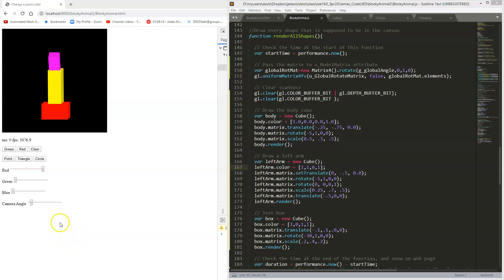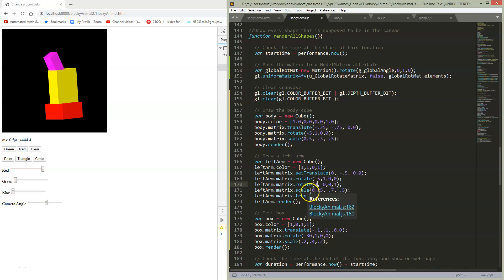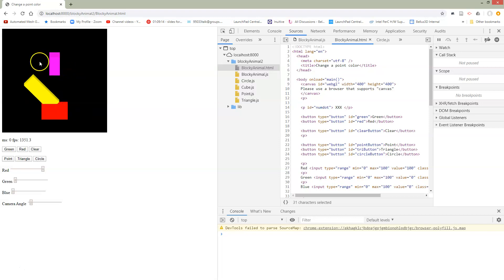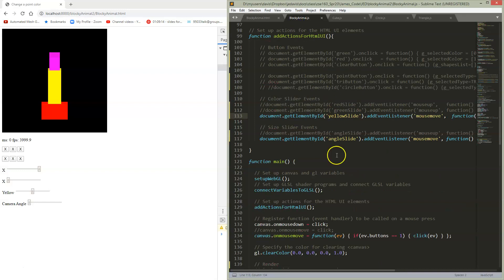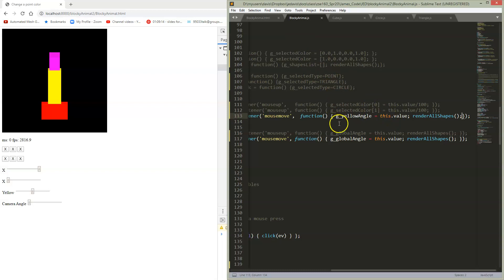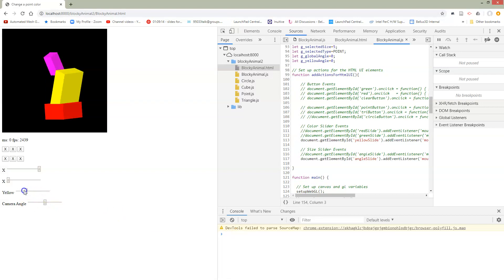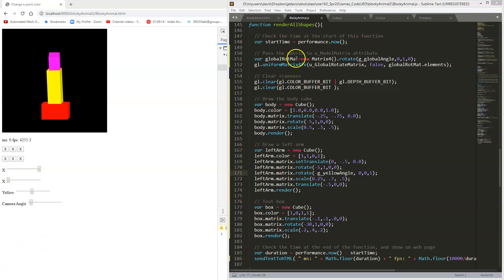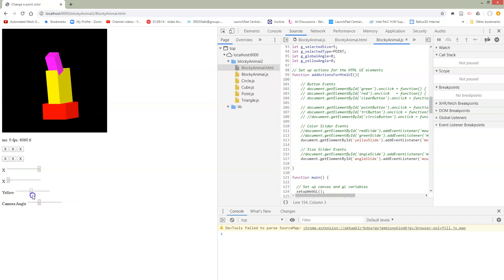2.6 Slider on a Joint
Slider for a first level joint. Controlling the yellow cube.